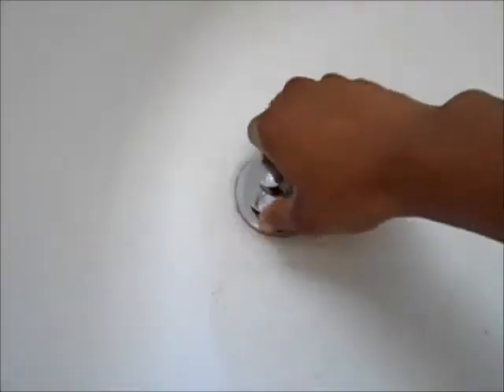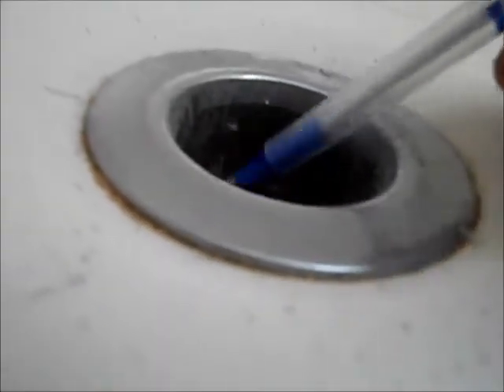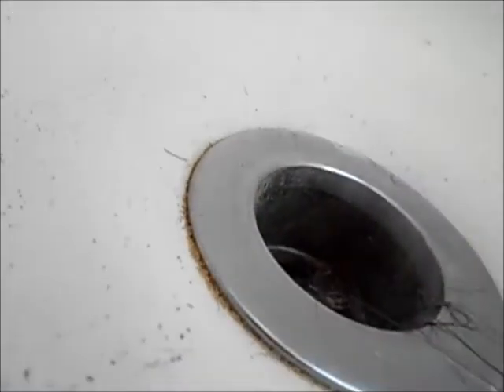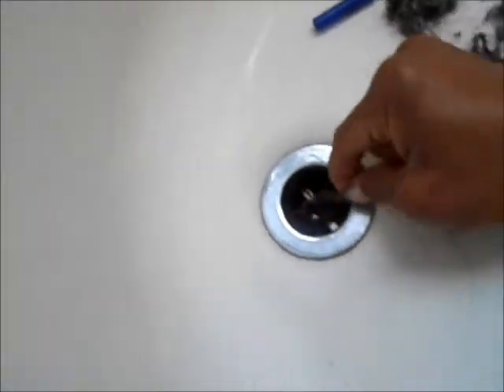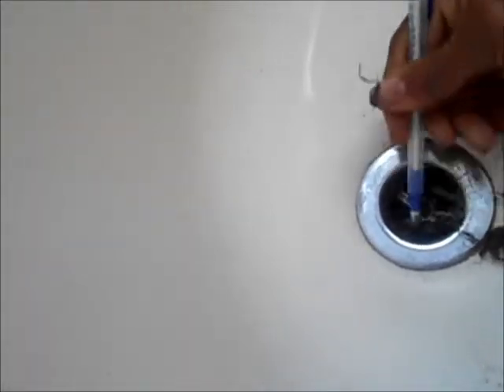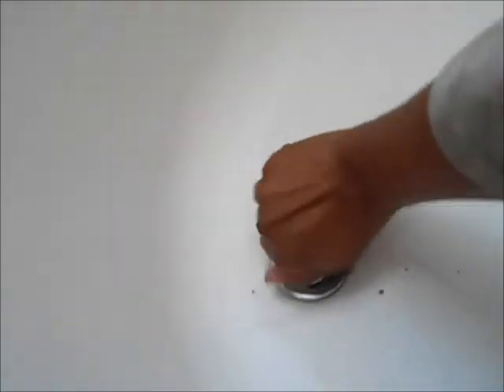How To: unclog a bathtub drain the right way without tools. VLog Cleaning my bath tub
How To: unclog a bathtub drain the right way without tools. Save yourself some money! Ballin' on a budget!